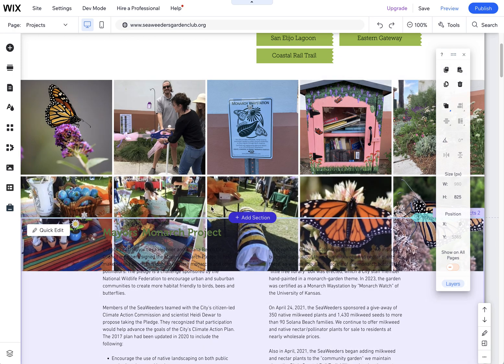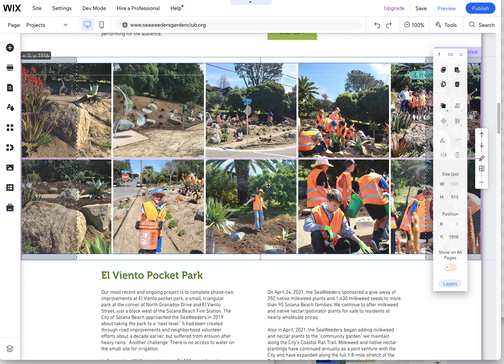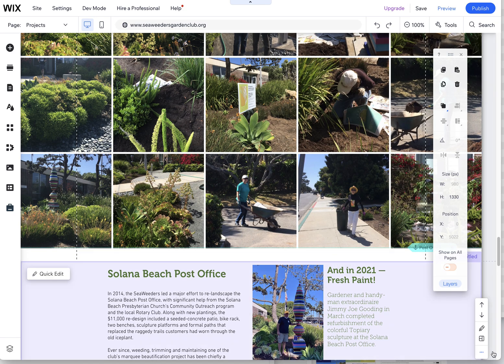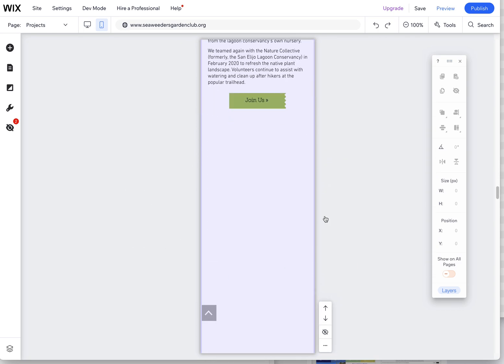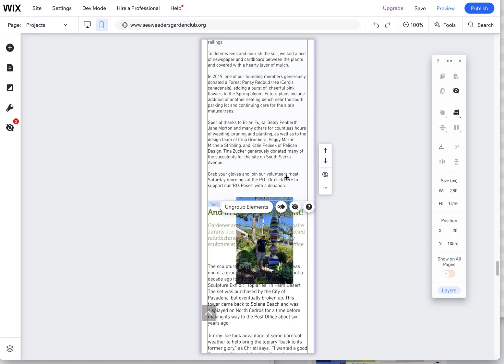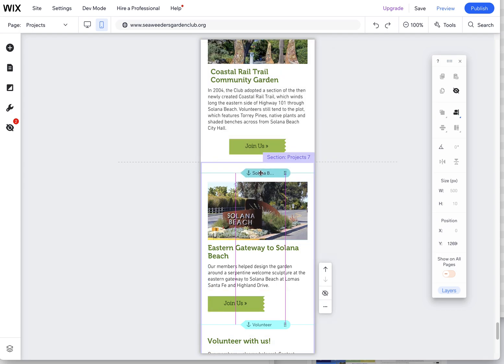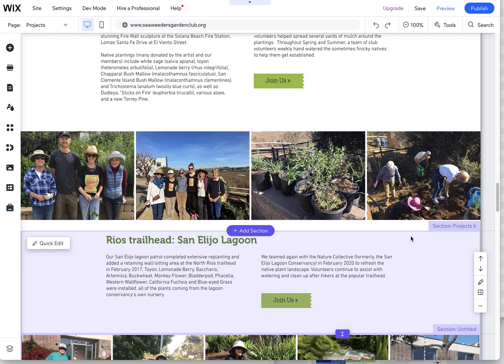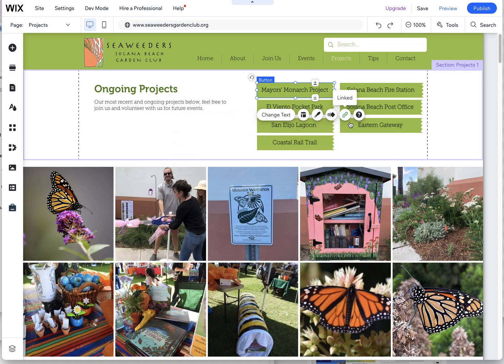Wix Website Design: Overlapping Images & Text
How to correct Overlapping Images & Text in the classic Wix Editor.